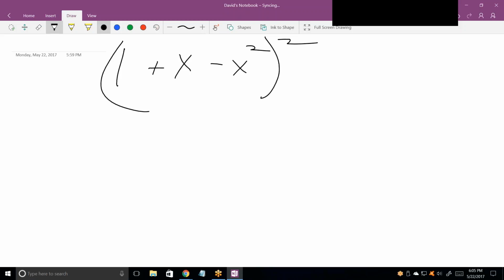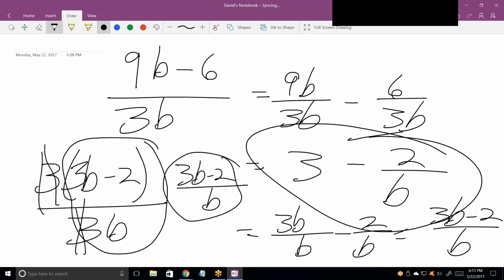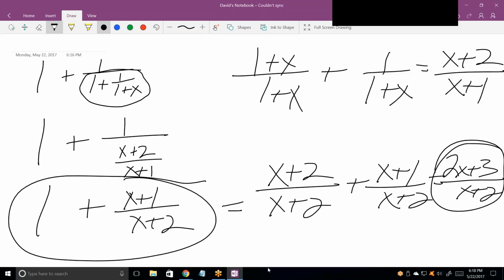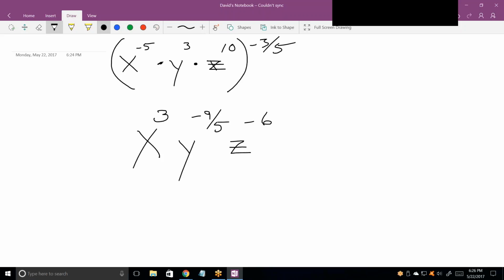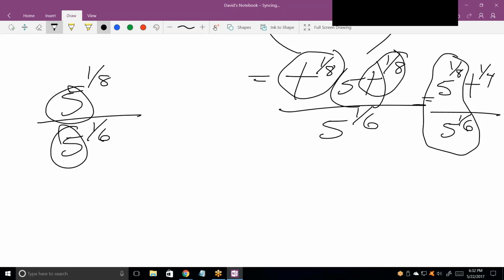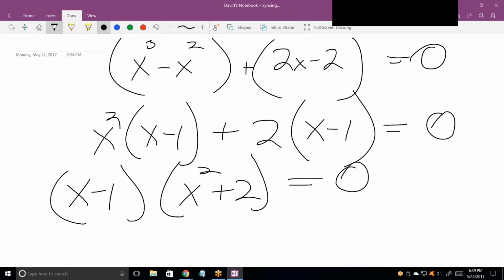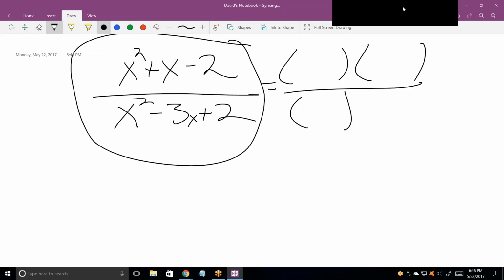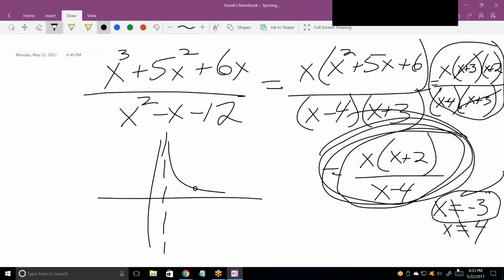Online Trig tutoring, WM052217